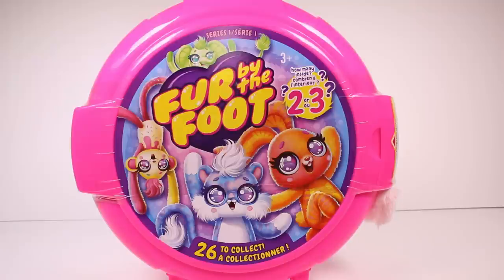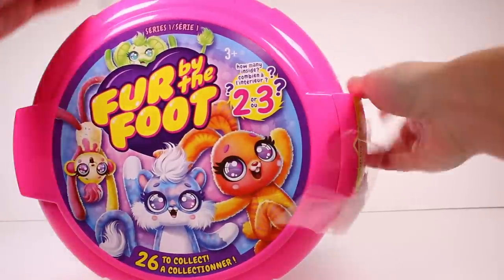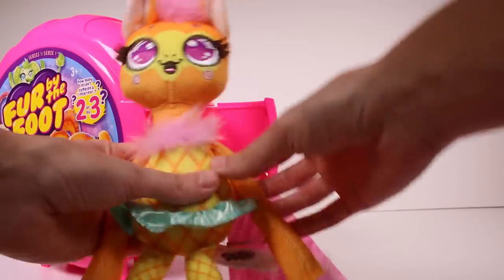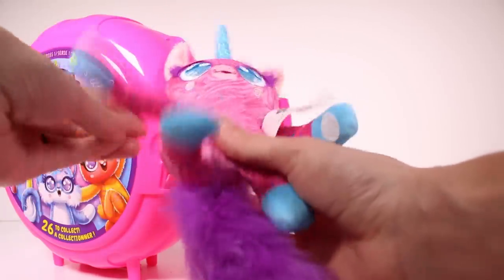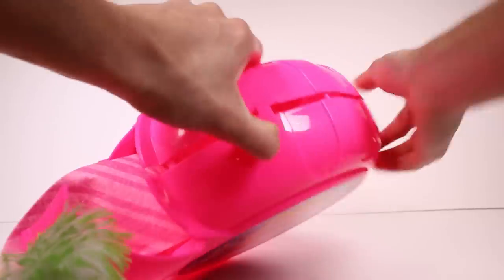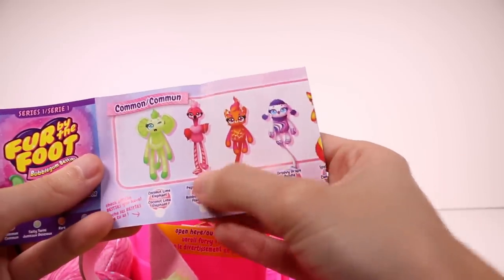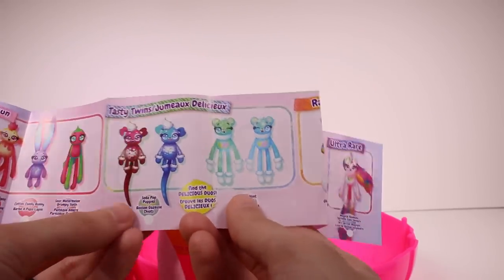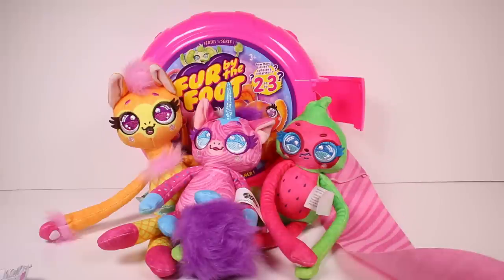Fur by the Foot Bubblegum Besties Blind Box Unboxing Review